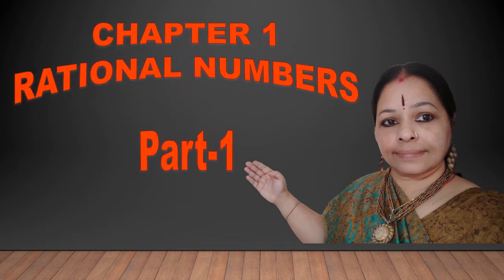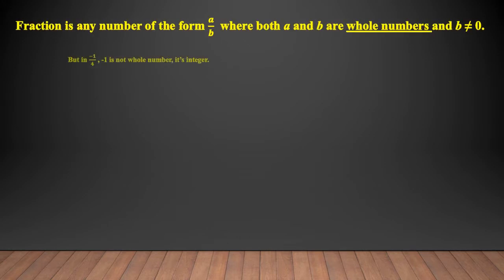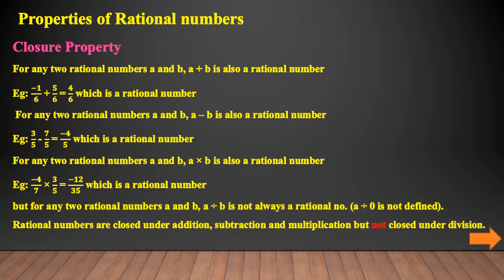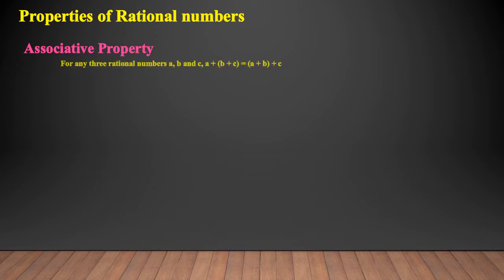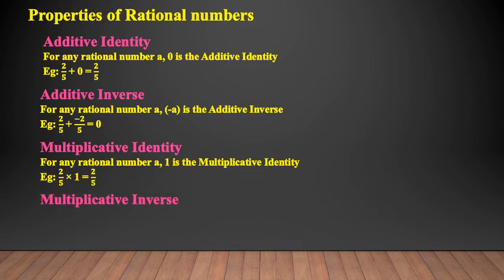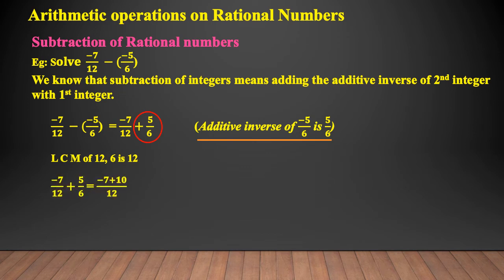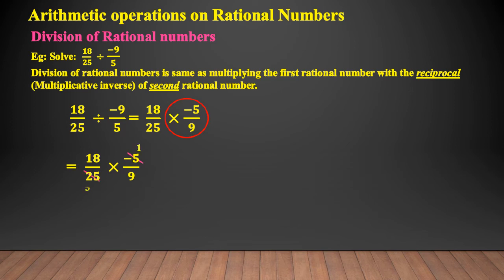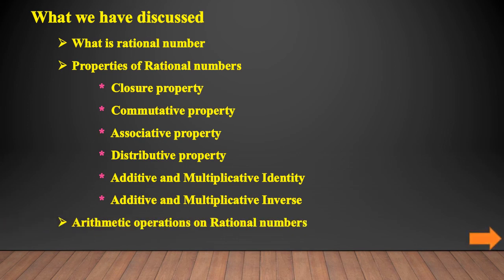Gr 8 Rational Nos Part 1